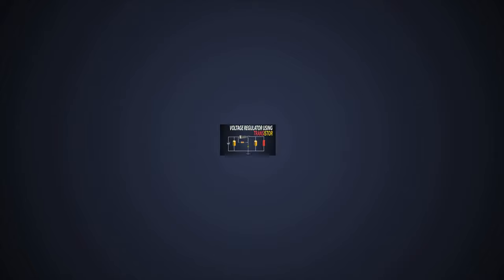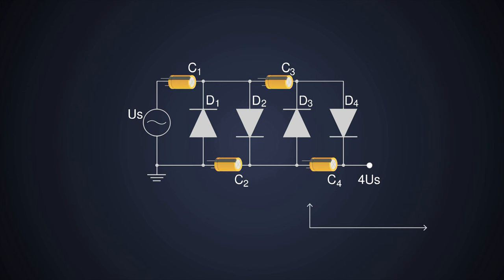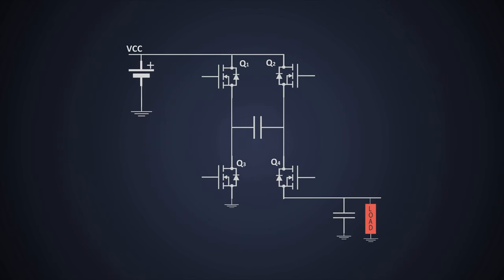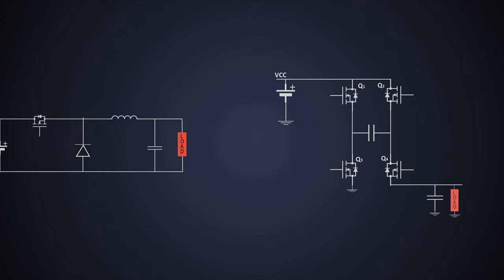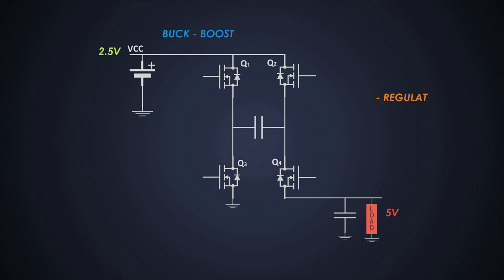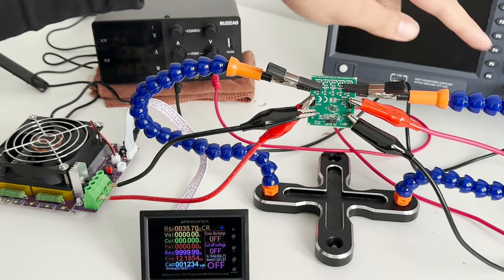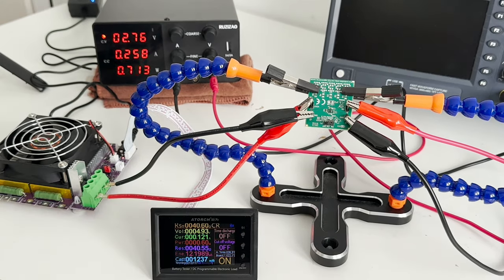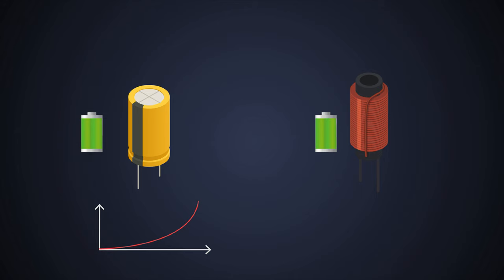What is Switched Capacitor Voltage Converter? The Forgotten Converter! Charge pump Voltage Converter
0:00 Intro
00:37 Texas Instruments
01:00 Understanding
02:00 Construction
02:31 Working
04:00 Advantages
06:10 Circuit testing
08:40 Disadvantages

Check us out!